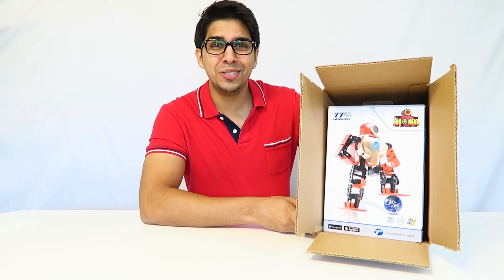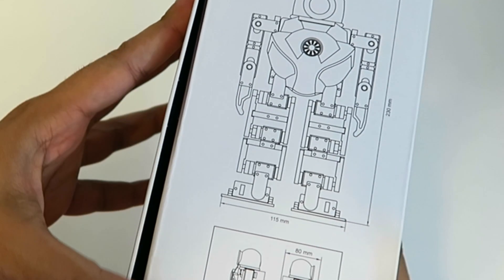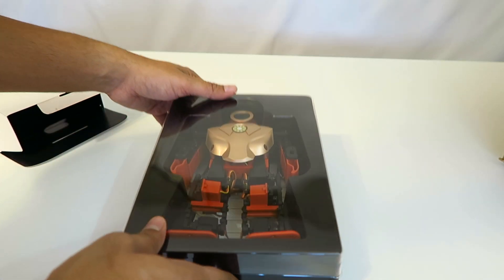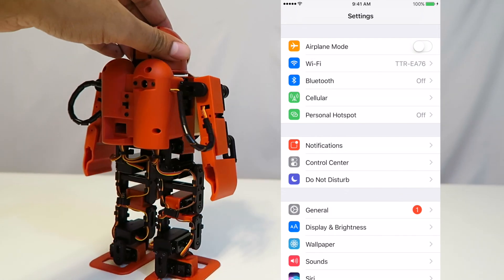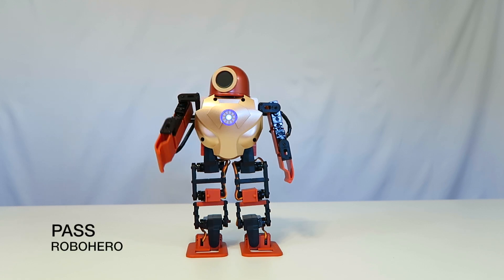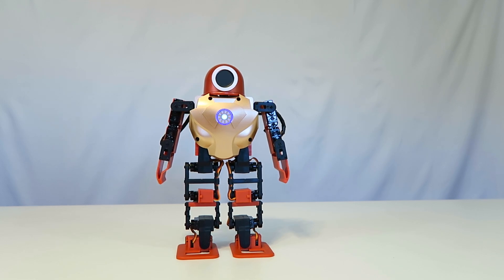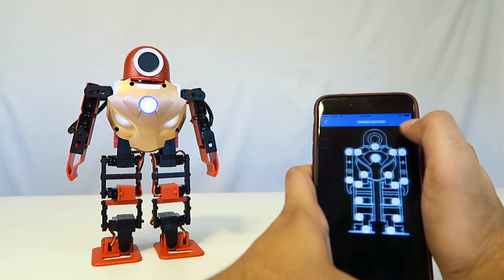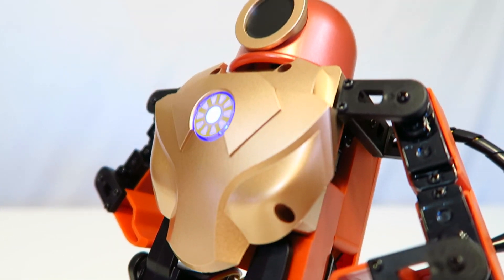Unboxing & Let's Play - ROBOHERO - Humanoid Robot Review - Intelligent Toy like Cozmo!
Today we unbox/play with RoboHero and see whats in this $299.99 robot! This is mini humanoid robot that looks and acts like a superhero!

Programming logic allows you to learn through making it. Most suitable from learning through open source Andruino control board. The perfect entry level scientific servo control toy: ROBOHERO.

With its height around 25cm, the RoboHero is well fitted to undergo explorations on desks, floors, or any other surroundings. It is also a good size to entertain your pets or toddlers. The RoboHero will be your best companion and add color for you through the daily grind.